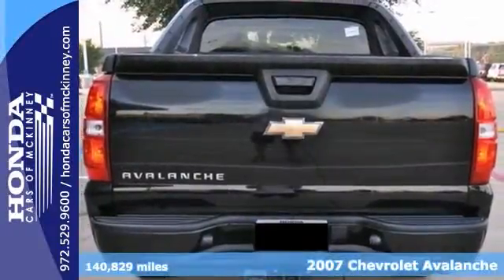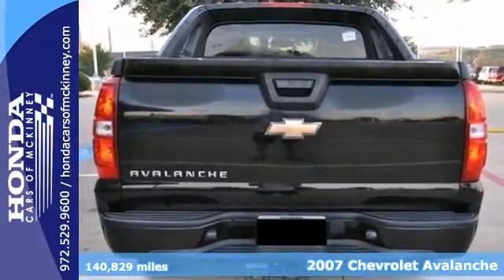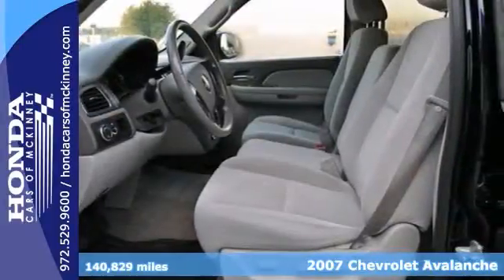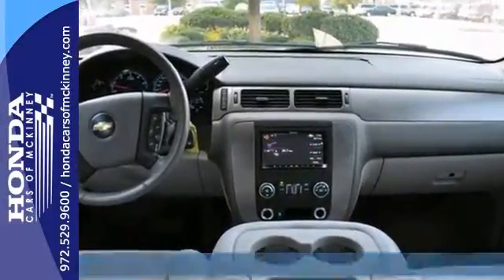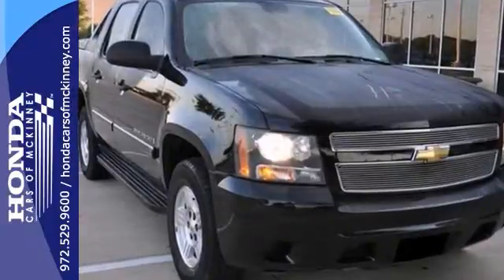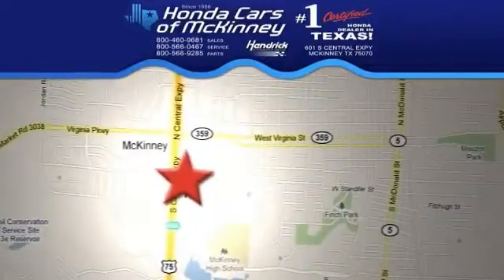2007 Chevrolet Avalanche Dallas TX McKinney, TX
Year: 2007
Make: Chevrolet
Model: Avalanche
Trim: 2WD Crew Cab 130" LS Truck
Engine: Engine, Vortec 5.3L V8 SFI with Active Fuel Manage
Transmission: 4-Speed Automatic
Color: Black
Interior: Light Titanium/Ebony
Mileage: 140829
Stock #: 7G156554
LS trim. EPA 21 MPG Hwy/15 MPG City! CD Player, Onboard Communications System, Dual Zone A/C, Running Boards, Hitch, Aluminum Wheels, Heated Mirrors. READ MORE! KEY FEATURES INCLUDE: Heated Mirrors, Running Boards, CD Player, Onboard Communications System, Trailer Hitch, Aluminum Wheels, Dual Zone A/C MP3 Player, Keyless Entry, Privacy Glass, Steering Wheel Controls, Rear Parking Aid. EXPERTS CONCLUDE: Edmunds.com explains Thanks to its practical convertible midgate configuration, the Chevrolet Avalanche remains one of the most desirable crew-cab pickups for carrying a combination of passengers and cargo.. Great Gas Mileage: 21 MPG Hwy. MORE ABOUT US: The #1 Certified Honda Dealer in Texas! Fuel economy calculations based on original manufacturer data for trim engine configuration. Please confirm the accuracy of the included equipment by calling us prior to purchase.

Address:
601 S Central Expy